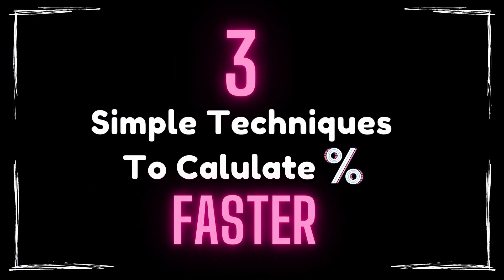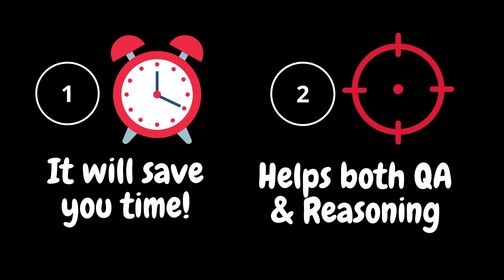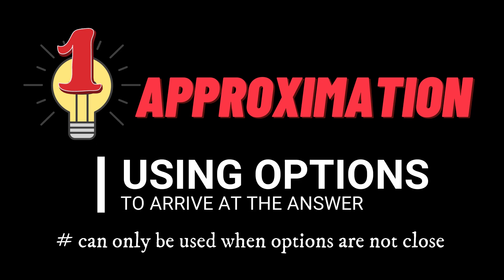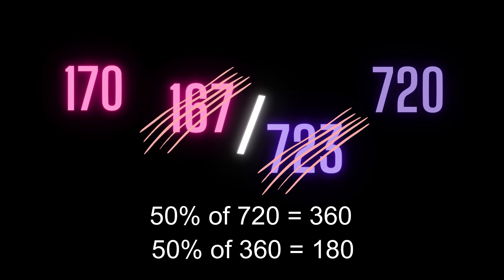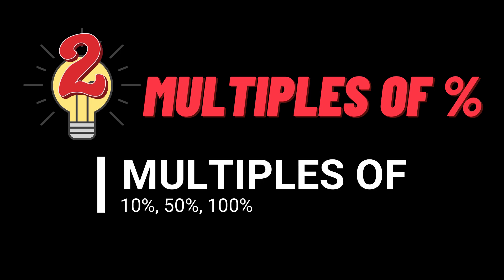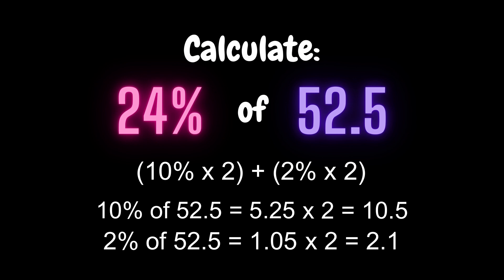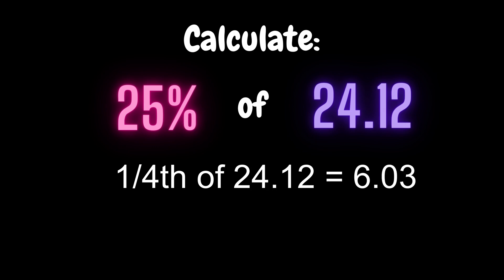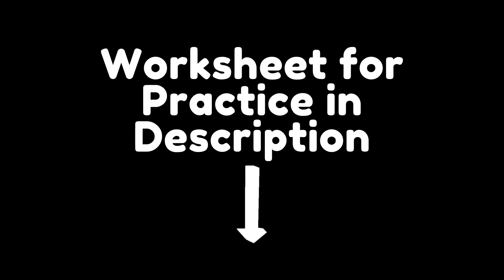CALCULATE PERCENTAGE FAST: Improve Percentages for Competitive Exams | Percentage Calculation Tricks